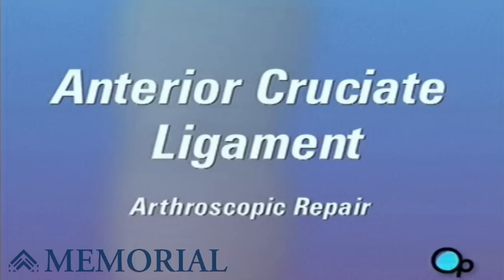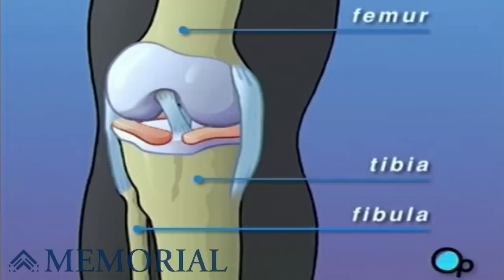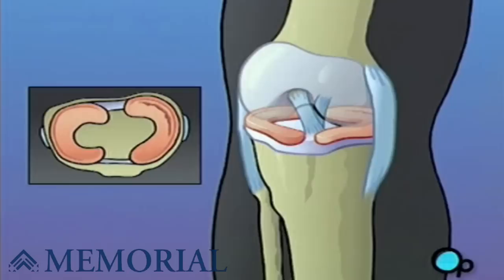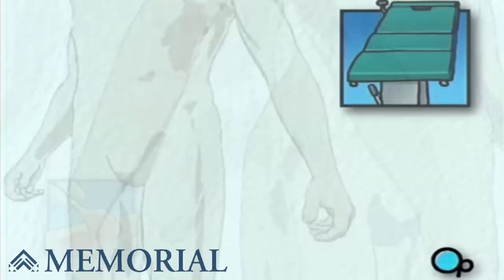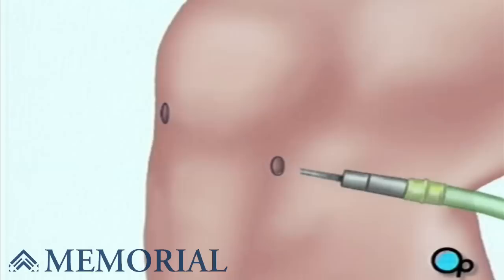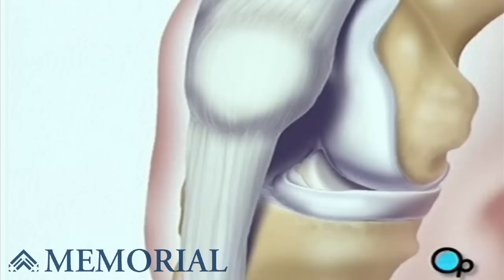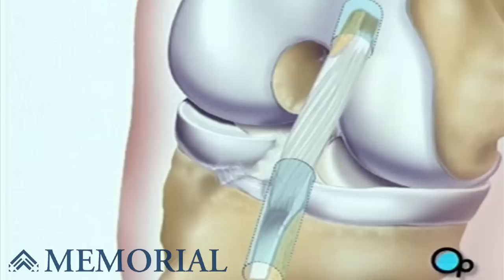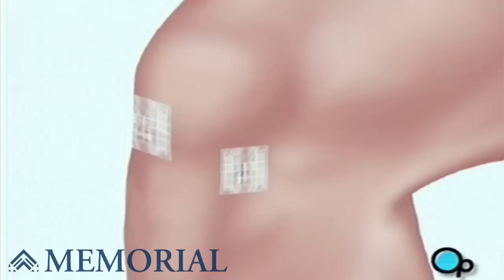Anterior Cruciate Ligament Arthroscopic Repair Surgery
Twisting or bending the knee during sports or other strenuous activity can damage the ligament.

In the operating room, a nurse will prepare you for surgery by clipping or shaving your leg.

The surgeon will then apply antiseptic solution to the skin around the knee and place a sterile drape around the operative site.

To perform arthroscopic surgery your doctor will make a few small, button-hole sized incisions in the area around the knee. An arthroscope is a very small video camera that your doctor uses to see the inside of your knee and to guide the surgery.

Before your doctor can insert the arthroscope, the surgical team must inject a clear fluid into the joint. This fluid will inflate the interior space, and will help your doctor by providing an unobstructed view and enough room in which to work.

The actual surgical instruments will be inserted through one or more other openings small openings.

After verifying that anterior cruciate ligament -- or ACL -- has been severed, your doctor will begin the procedure by removing a piece of tissue from the front of the knee. This tissue, or graft, has bone on both ends and a section of tendon stretched between.

Next, the team drills a hole in the end of the thighbone.

And another in the top of the shin. These holes becomes the sockets for the bony ends of the tendon graft taken at the beginning of the procedure.

The ligament graft is then inserted into place.

When the procedure is complete, the team withdraws the instruments and the surgical fluid drains safely from the knee.

Following surgery, sterile dressings are applied. To aid in healing, your knee may be stabilized with a brace.